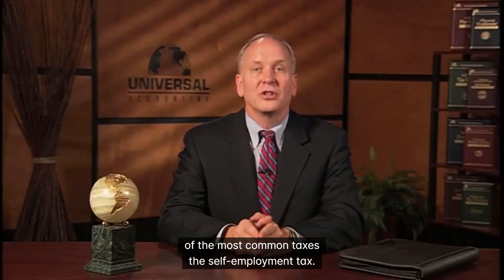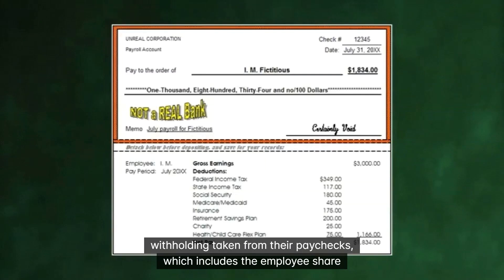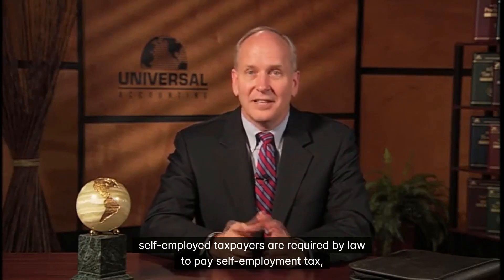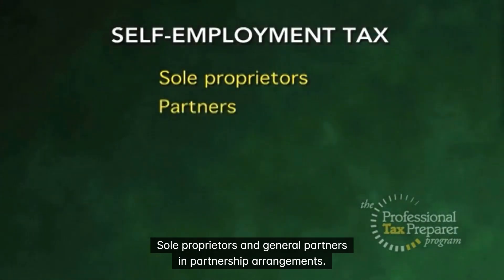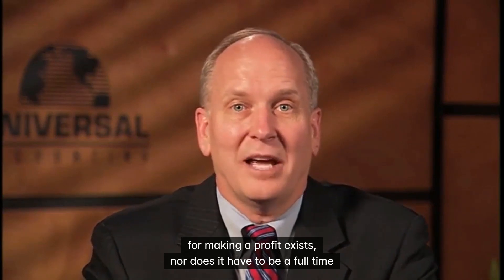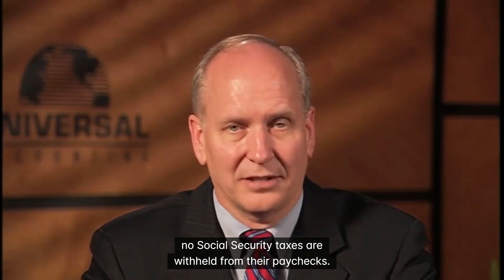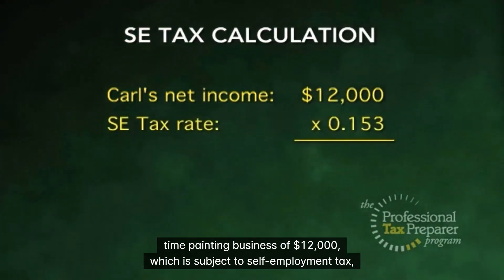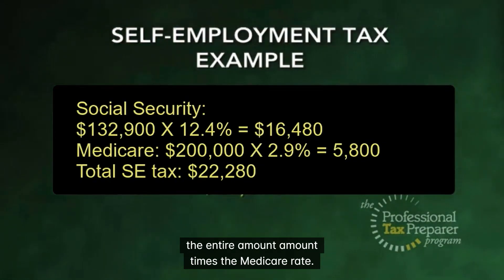Self Employment Tax M2 S7 T2